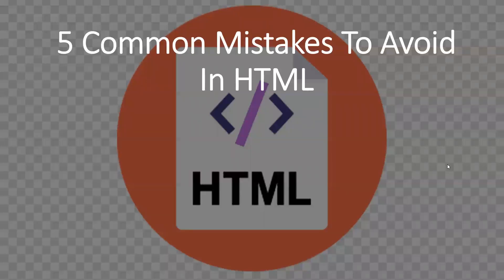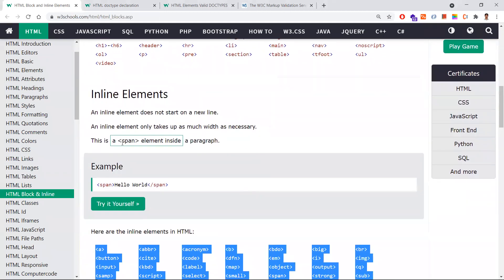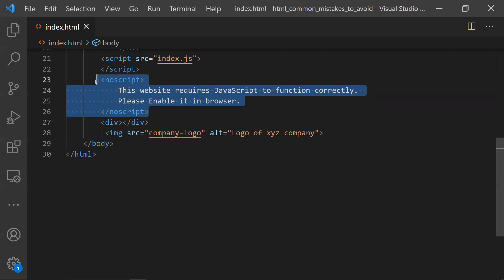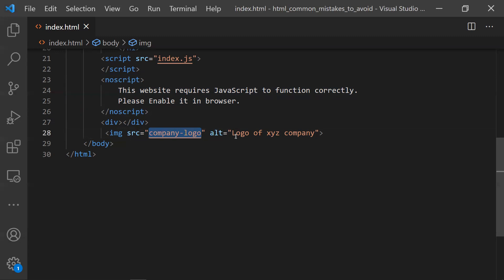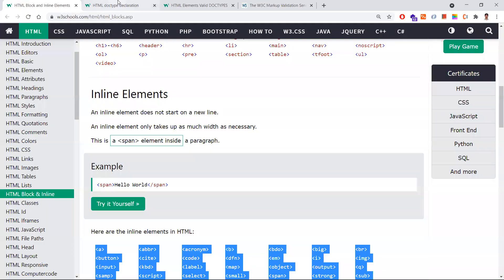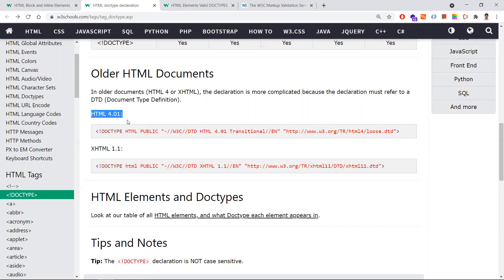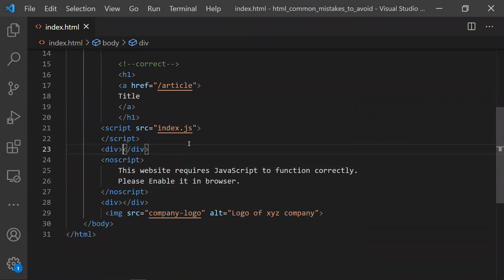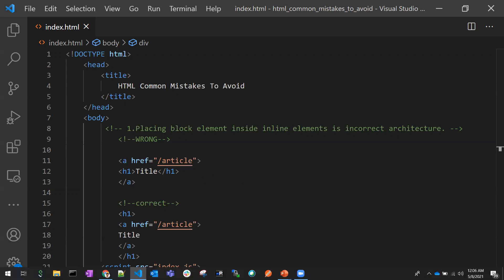5 COMMON MISTAKES TO AVOID In HTML | HTML Beginners